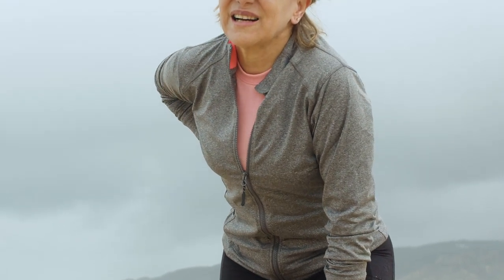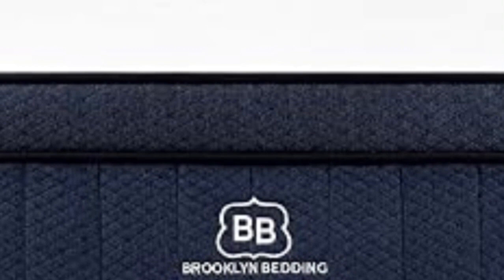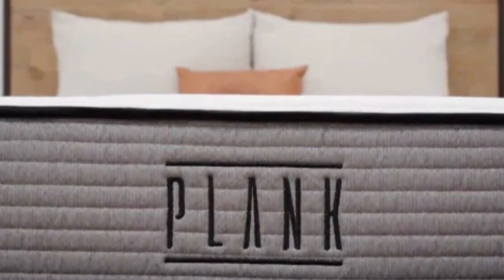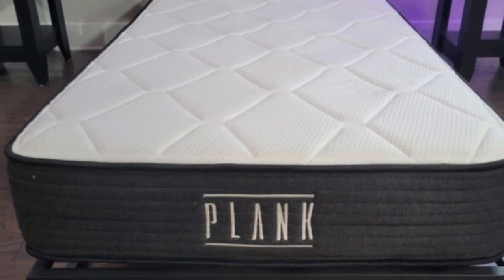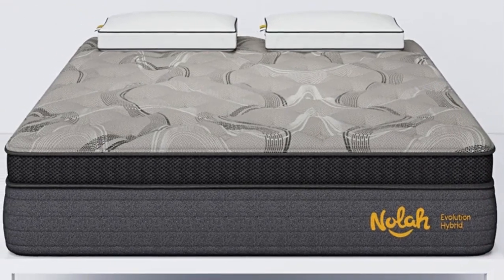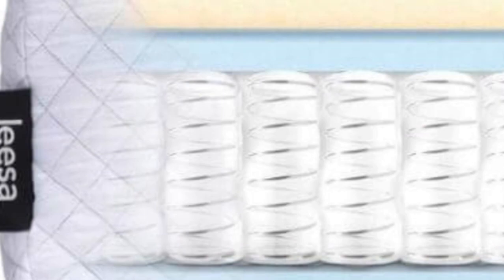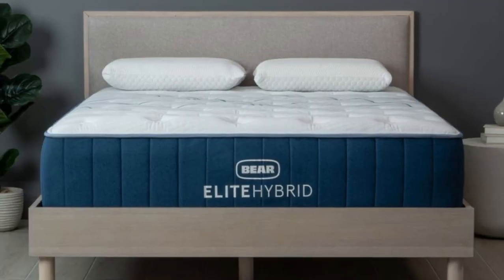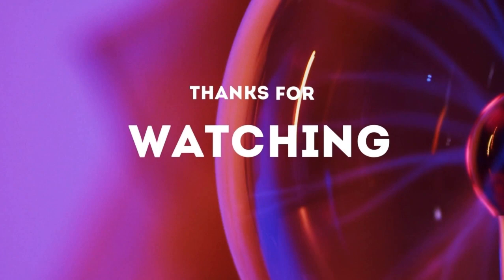Top 5 Best Orthopedic Mattress in 2024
In this video we will show Top 5 Best Orthopedic Mattress Reviews, Brooklyn Bedding Signature Hybrid Mattress, Nolah Evolution 15 Mattress, Leesa Sapira Hybrid Mattress, Bear Elite Hybrid Mattress, Brooklyn Bedding Plank Firm Luxe Mattress

 👉 Best 5 Orthopedic Mattress :

1) Brooklyn Bedding Signature Hybrid Mattress

2) Brooklyn Bedding Plank Firm Luxe Mattress

3) Nolah Evolution 15 Mattress

4) Leesa Sapira Hybrid Mattress

5) Bear Elite Hybrid Mattress

In this video we'll be comparing the 5 Best Orthopedic Mattress that are designed for different kinds of users. We will take into account performance features and price so you can decide which is best for you. All the products on our list were selected based on their own inherent strengths and features.

We'll be comparing the Brooklyn Bedding Signature Hybrid Mattress, Nolah Evolution 15 Mattress, Leesa Sapira Hybrid Mattress, Bear Elite Hybrid Mattress, Brooklyn Bedding Plank Firm Luxe Mattress; which are all great options if you're in the market for a best mattress topper.

0:00 - Intro
0:52 - Brooklyn Bedding Signature Hybrid Mattress
3:40 - Brooklyn Bedding Plank Firm Luxe Mattress
6:23 - Nolah Evolution 15 Mattress
8:25 - Leesa Sapira Hybrid Mattress
10:49 - Bear Elite Hybrid Mattress

Program.